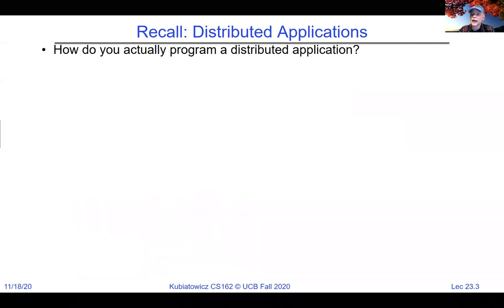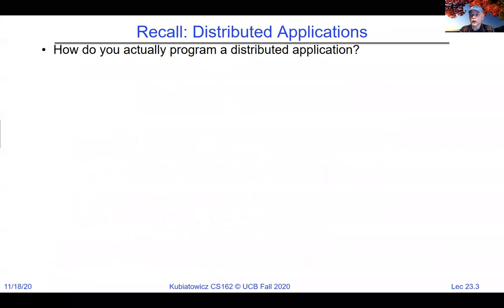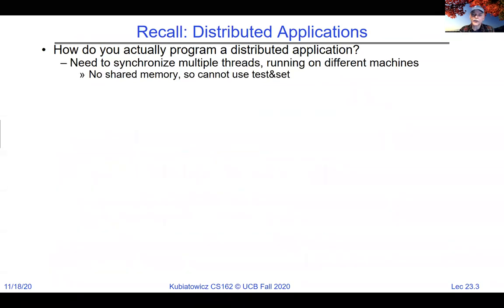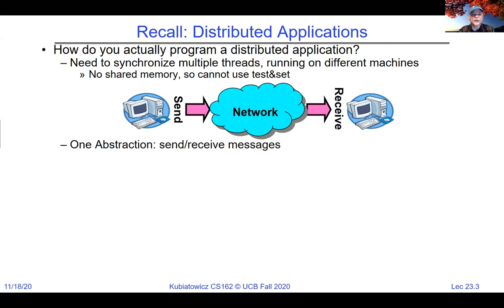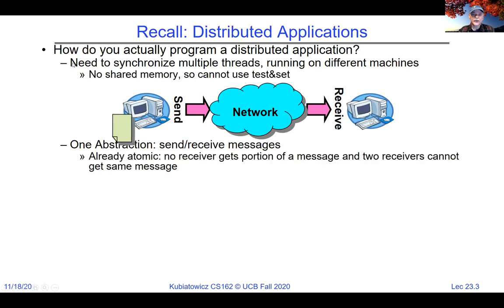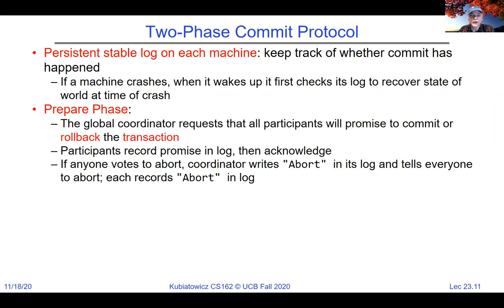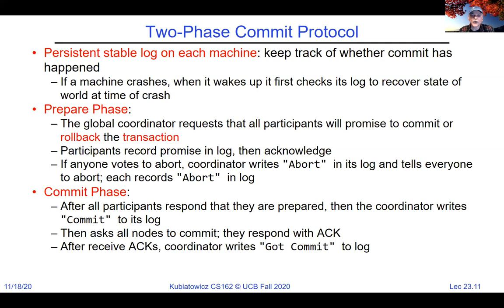CS162 Lecture 23: Distributed Decision Making (Con't), Networking and TCP/IP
In this lecture, we finish our discussion of distributed decision making by discussing two-phase commit and Byzantine Agreement.  We also begin our discussion of networking with a discussion of IP, DNS, and TCP.